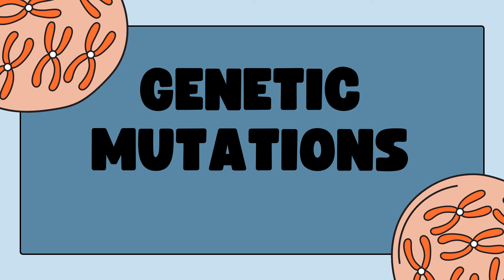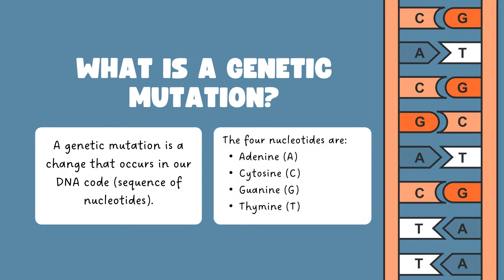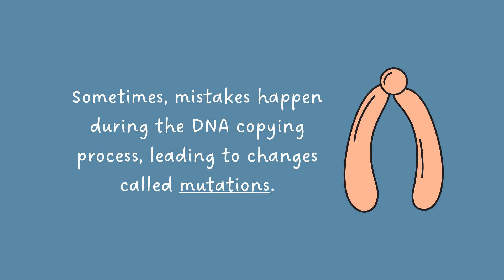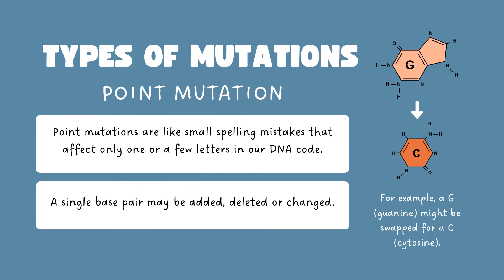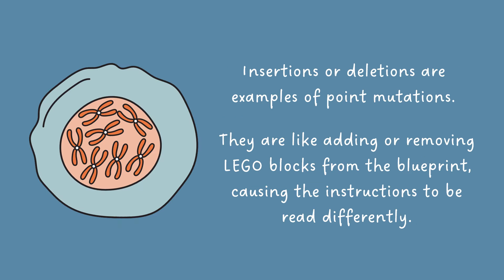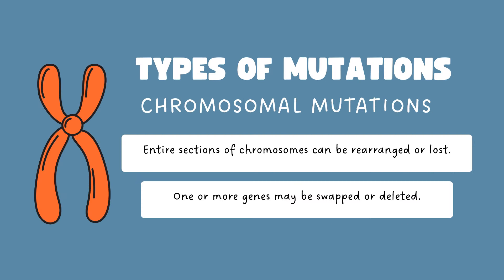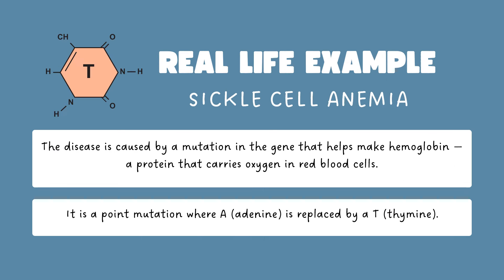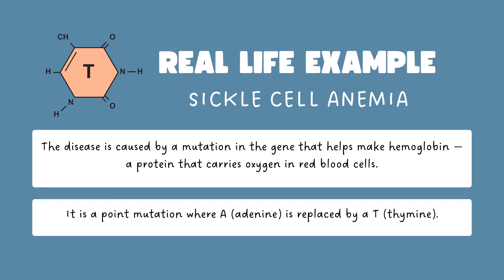WHAT IS GENETIC MUTATIONS?